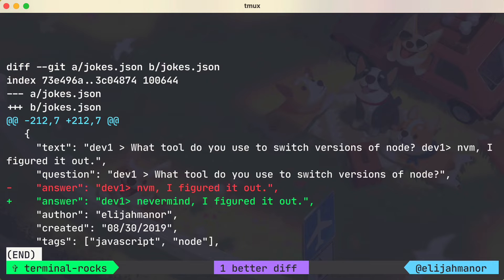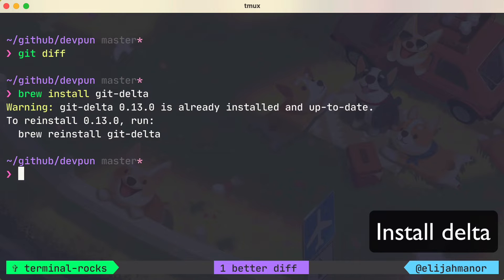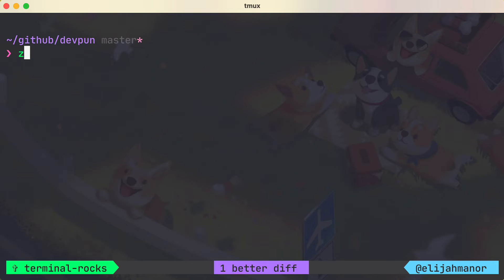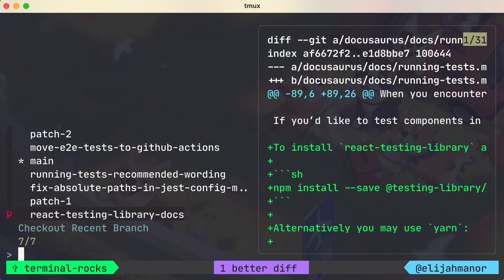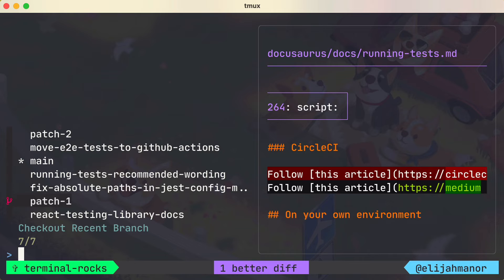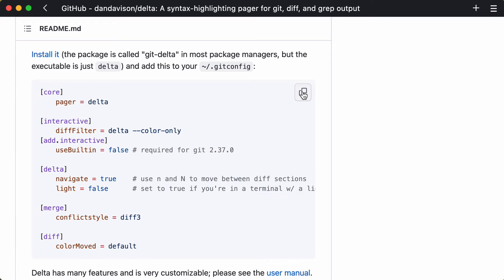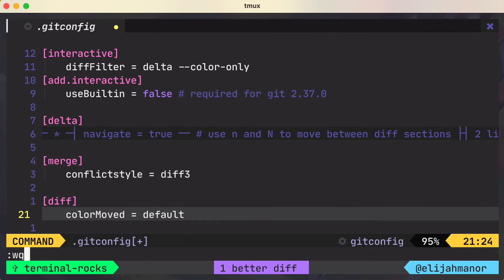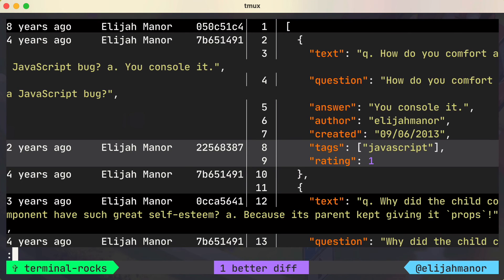Get a Better Git Diff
Install git-delta for a better git diff experience